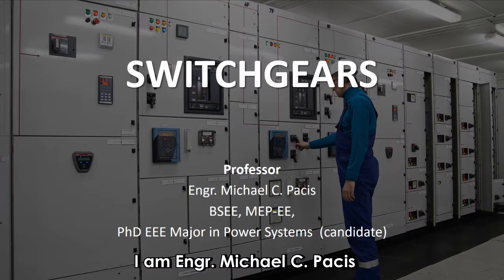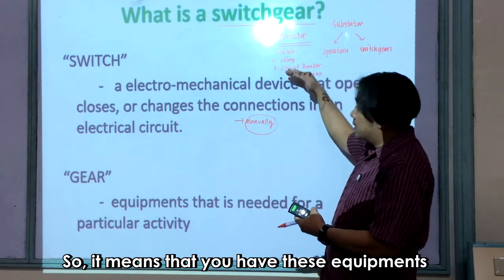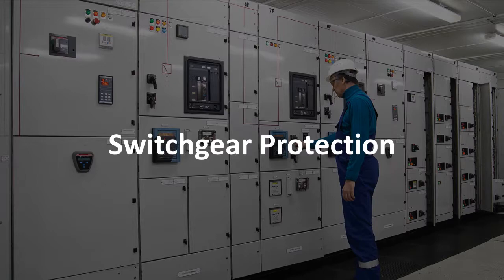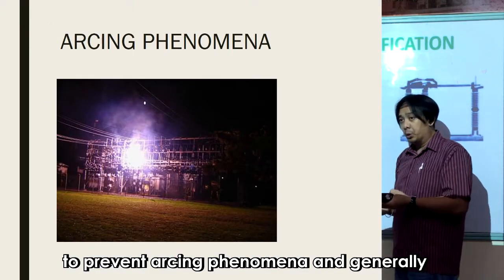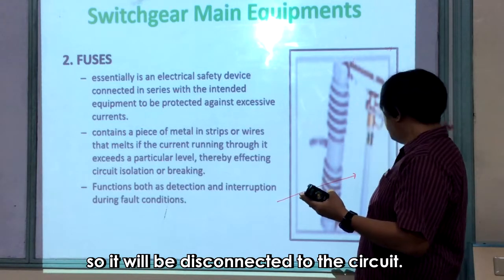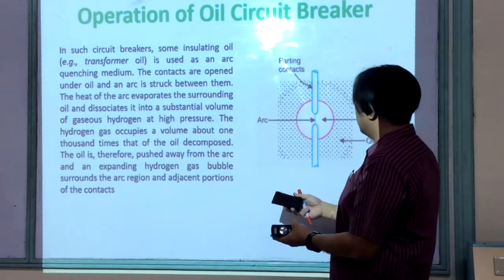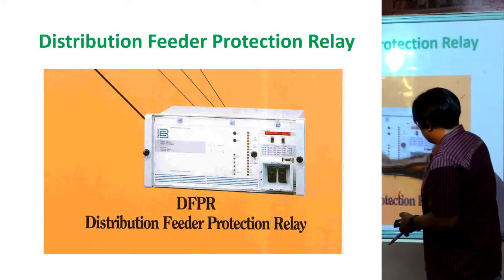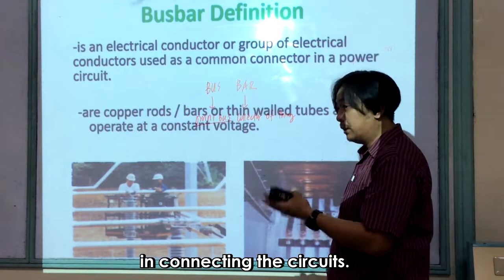EE184 SWITCHGEARS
Introduction to Switchgear and Substation Protective Devices